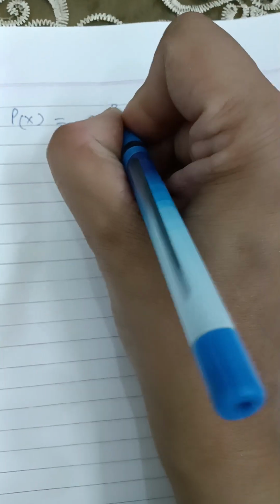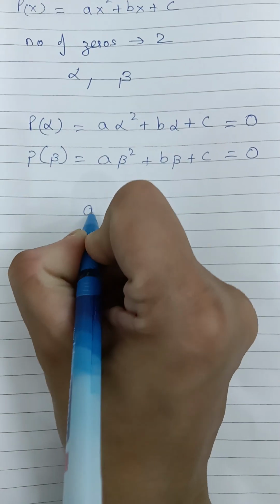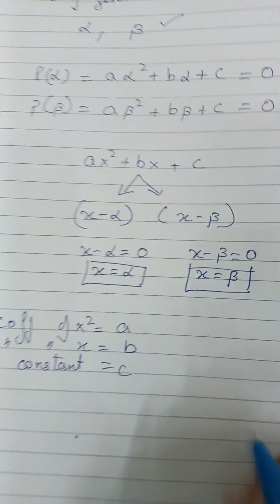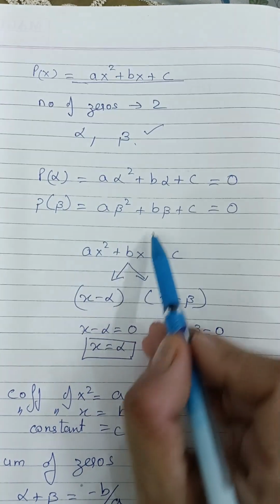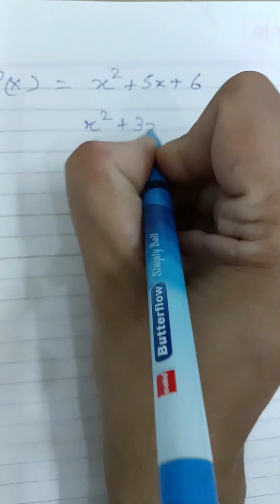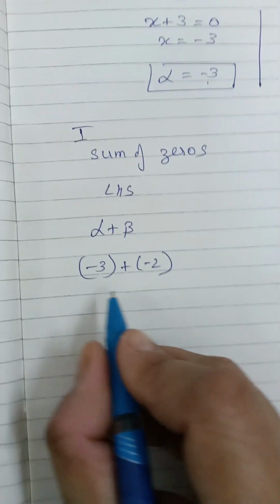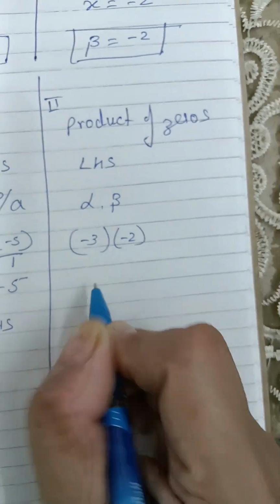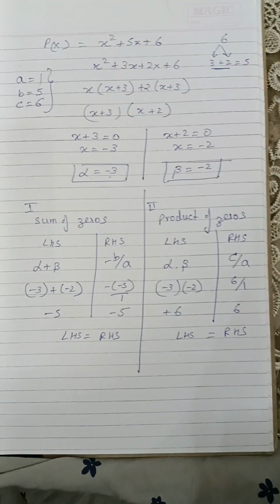finding zeros of a quadratic polynomial and establishing relation with coefficients (easy Maths)